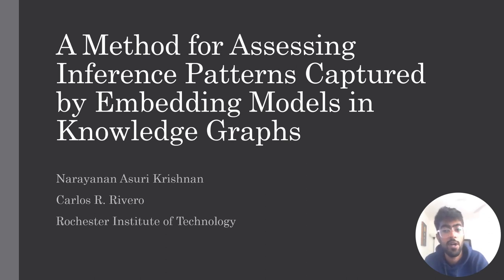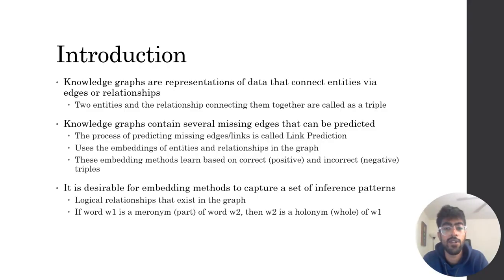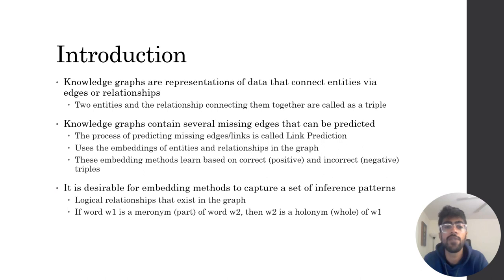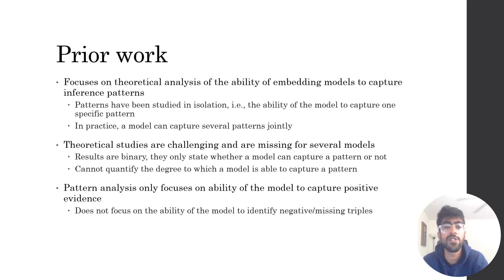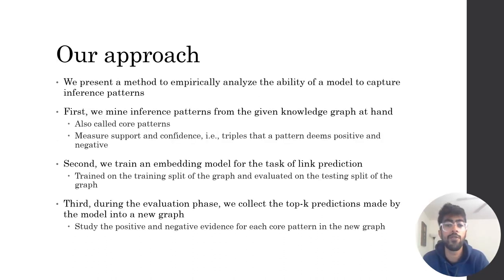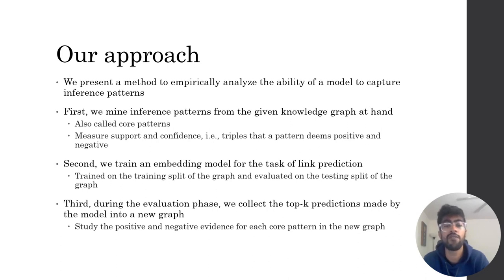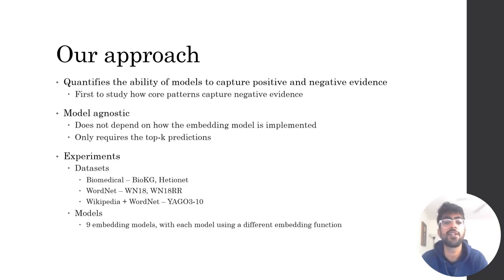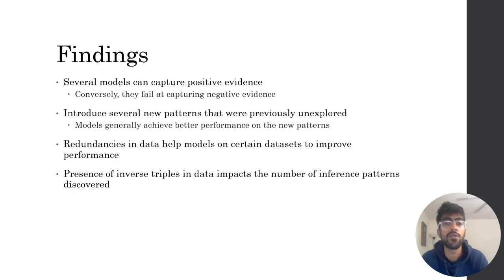[rfp1178] A Method for Assessing Inference Patterns Captured by Embedding Models in Knowledge Graphs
"A Method for Assessing Inference Patterns Captured by Embedding Models in Knowledge Graphs

Narayanan Asuri Krishnan, Carlos Rivero"